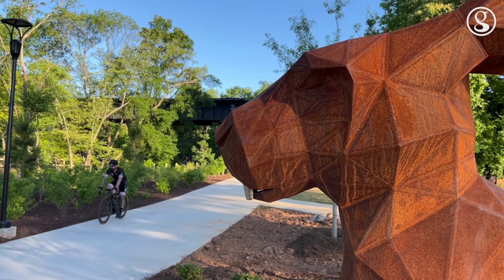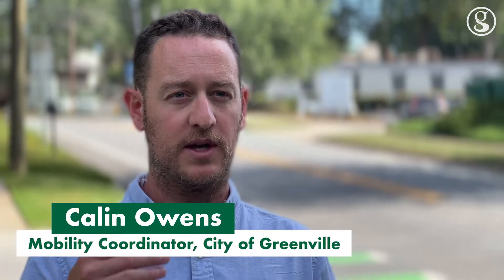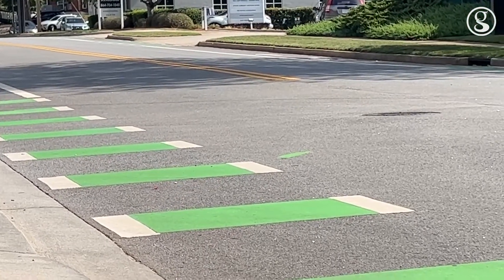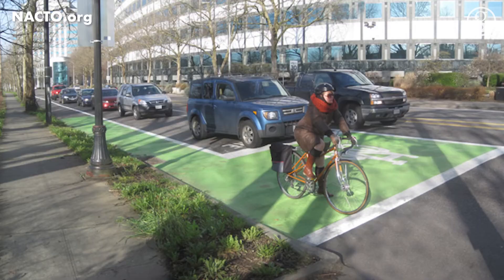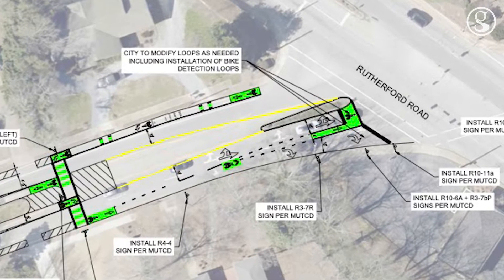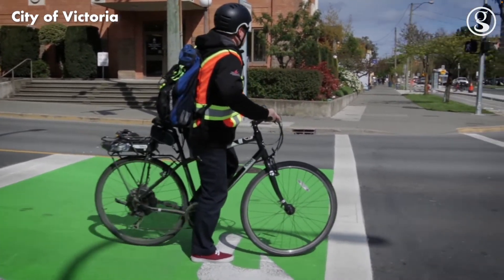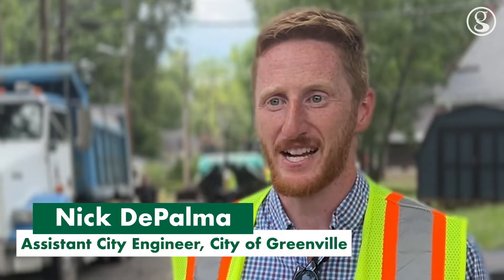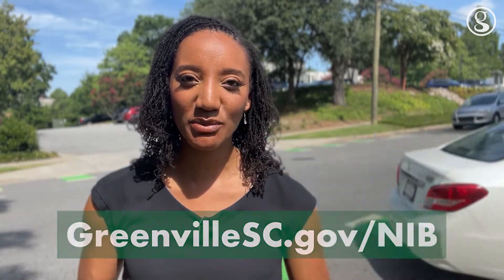Neighborhood Infrastructure Bond: Bike and Pedestrian Safety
The Neighborhood Infrastructure Bond (NIB) allows for improvements on our neighborhood streets. That includes improved bike and pedestrian safety. Learn more about the NIB here at GreenvilleSC.gov/NIB.